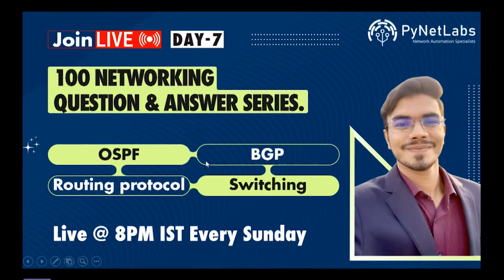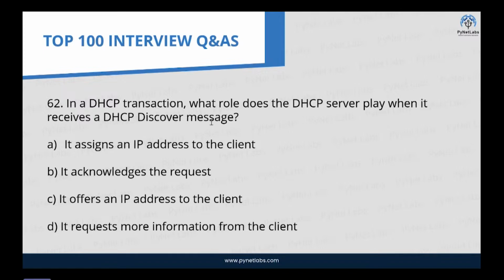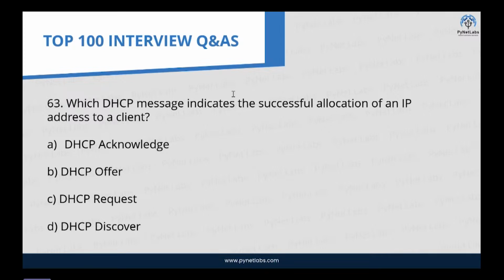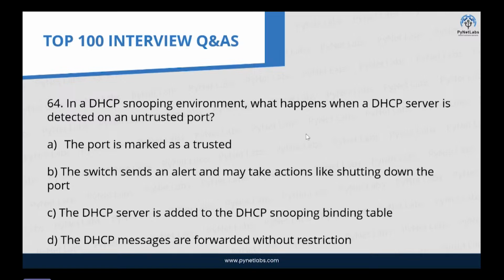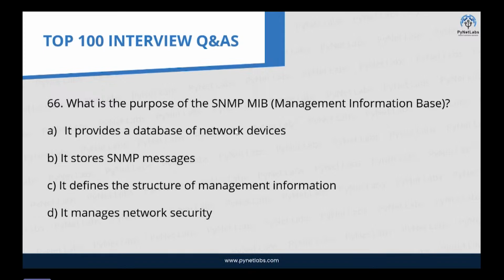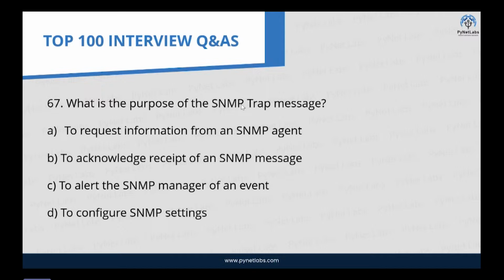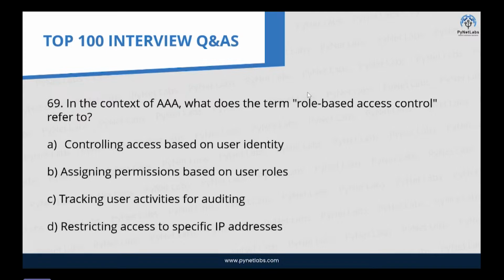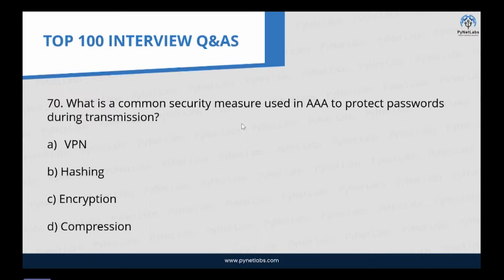Day-7 | Top 100 Network Engineer Interview Questions and Answers